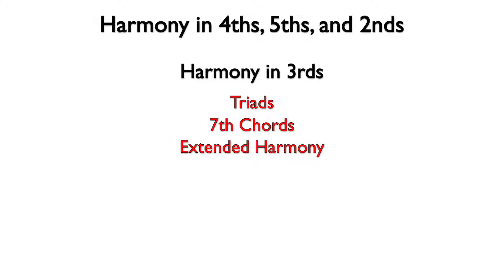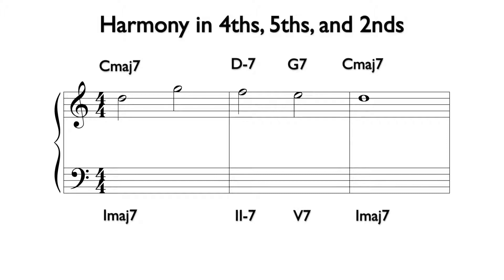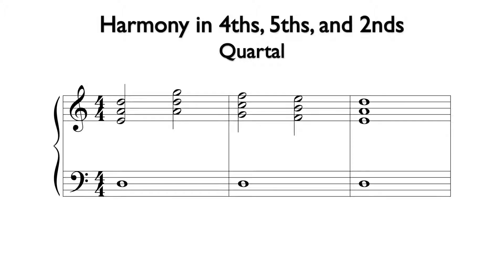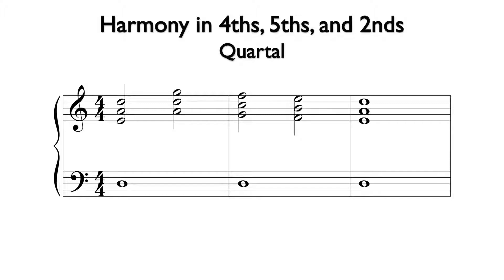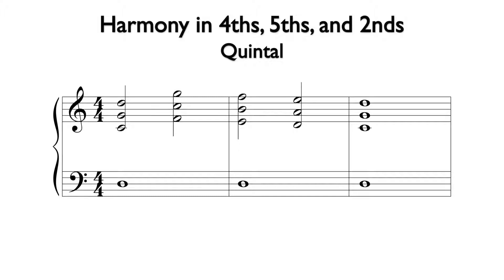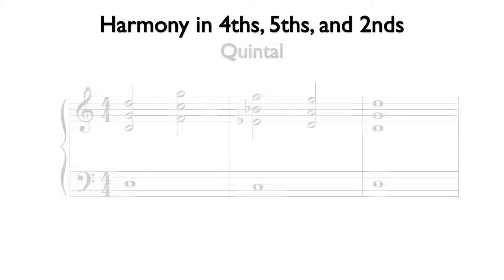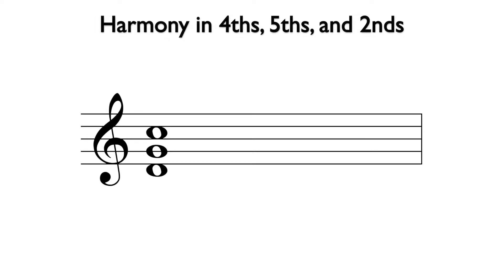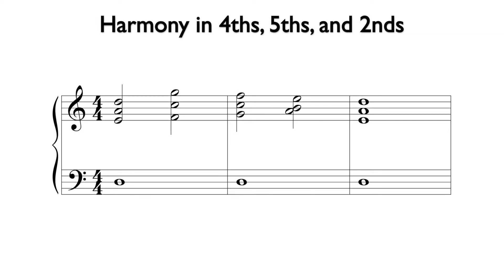Harmony in 4ths, 5ths, and 2nds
In this video, Dr. Anthony Fesmire introduces harmony in 4ths, 5ths, and 2nds. This video is part of a hybrid Music Theory IV class taught at College of the Desert.

Video Text

Following the common practice period, composers began to experiment with the use of harmony in intervals other than thirds. Harmony in thirds, including triads, seventh chords, and extended harmony, is known as tertian harmony. In this video, we will begin to explore the use of harmony in fourths (quartal harmony), fifths (quintal harmony), and seconds (secondal harmony).

Here is a simple melody that can be harmonized in a variety of ways. If we use tertian harmony, we could use Cmaj7 for the first measure, D-7 to G7 for the second measure, and Cmaj7 for the third measure: I, II, V, I. If we approach this like a jazz composition, we could use a combination of 4 way close and drop 2 voicings by adding the following notes. Here is the sound of this arrangement.

The previous example used concepts that we have studied previously based on harmony in thirds. For the next example, we will use harmony in fourths (quartal). While quartal harmony has many applications that are only limited by the imagination of the composer, we will voice down from the melody using fourths. Here is the same melody as the previous example with two notes added in fourths below the melody. For this example, we are using notes from the C major key signature. Because of this, most of the chords are based on perfect fourths, but the fourth chord has the interval of augmented fourth between the lower notes. Here is the sound of this example, with a D note added to the bass to give it a Dorian modality.

In the context of chords in perfect 4ths, the presence of a chord with an augmented 4th can sound out of context. By adding a sharp to the F in the fourth chord, we now have all perfect fourths. Here is the sound of this example.

For the next example, we will use harmony in fifths. Like the previous examples, we will begin by voicing down from the melody using fifths from the key signature. In most cases, this creates all perfect fifths. The exception is the third chord that has a diminished fifth between the melody and next note down. Here is the sound of this example.

Like with fourths, in the context of chords based on perfect 5ths, the presence of a chord with a diminished 5th can sound out of context. By adding flats to the B and E in the third chord, we now have all perfect fifths. Because of this change, I modified the bass line to have a C in the second measure. This removes the harsh minor 9 interval between the D and Eb. Here is the sound of this example.

For the next example, we will use harmony in seconds. Like the previous examples, we will begin by voicing down from the melody using seconds from the key signature. Seconds are dissonant intervals, so this will create a harsh sound that could be appropriate depending on the musical context. Here is the sound of this example.

In addition to using chords that are stacked in fourths, fifths, or seconds, the notes can be reordered to make different sonorities.  Here is a chord in perfect fourths (from the low note, D, G, C). If the D is move up an octave, we now have a chord with a fourth and a second. If we reorder the notes again by moving the G up an octave, we have another chord with a second and a fourth.

Here is a chord voicing in perfect fifths. We can reorder these notes to create a variety of chord voicings. Here they are reordered in fourths. Since these notes can be reordered from fifths to fourths, the fourths can be reordered to include a second and a fourth. Here is a final example that uses a combination of chord voicings that contain fourths, fifths, and/or seconds. Here is the sound of this example.